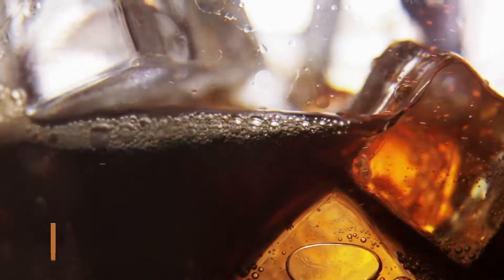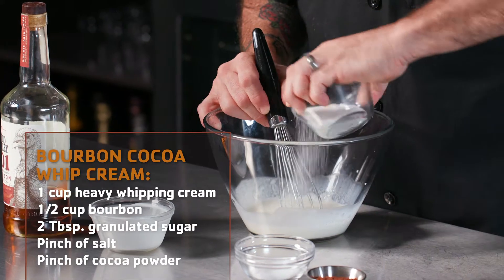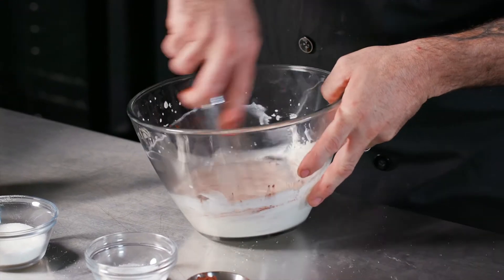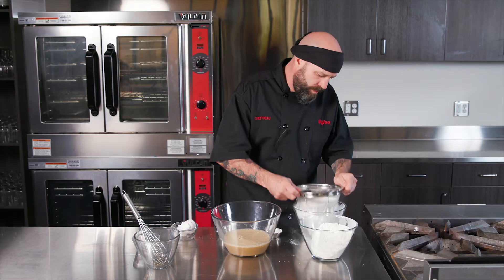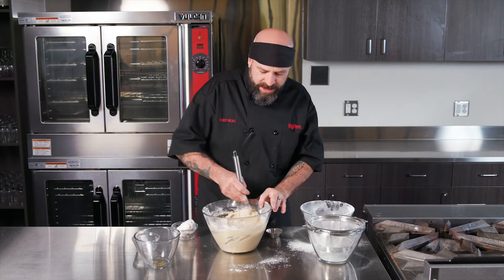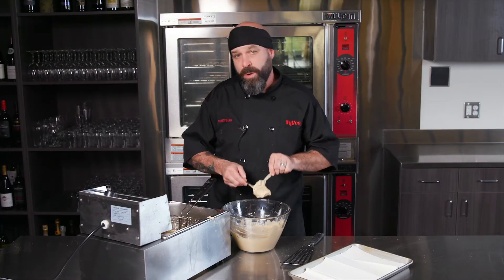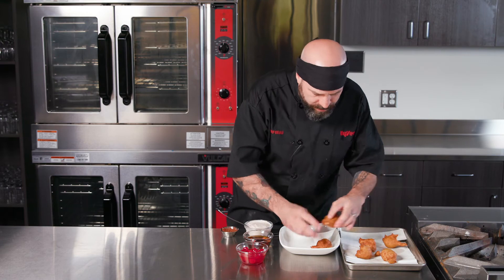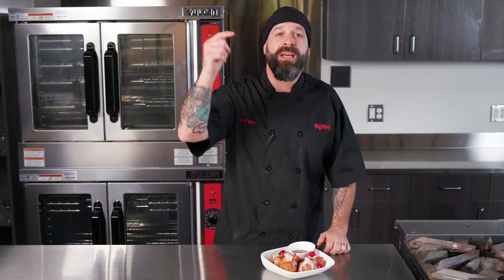Fried Cherry Coke Balls | FryDay | HSTV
Chef Beau shows you how to turn Coca-Cola Cherry into a sweet dessert. You'll have a ball making these treats and dipping them in Coca-Cola Cherry syrup and cocoa whipped cream made with a touch of bourbon.